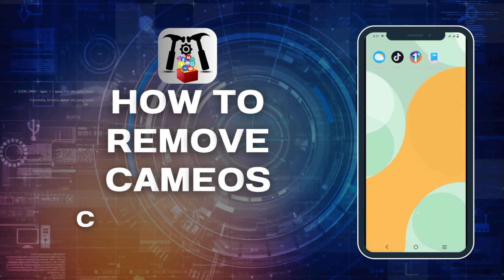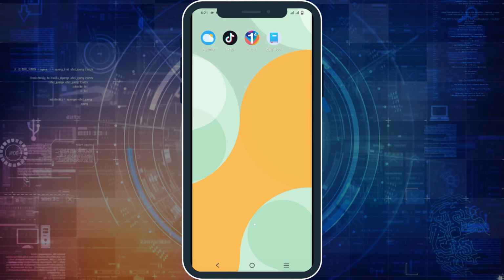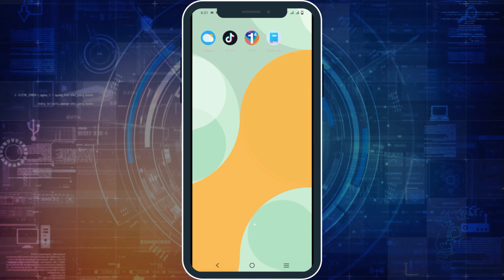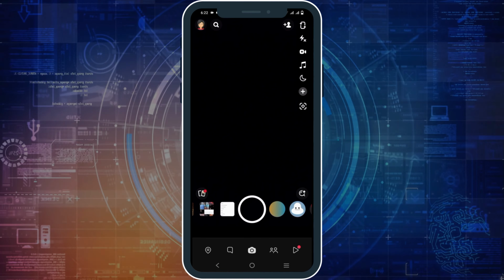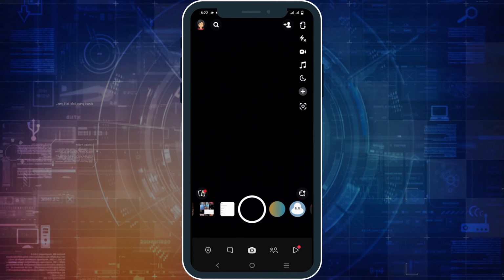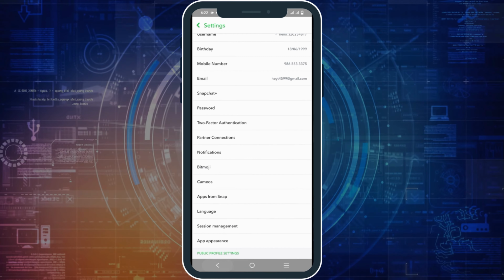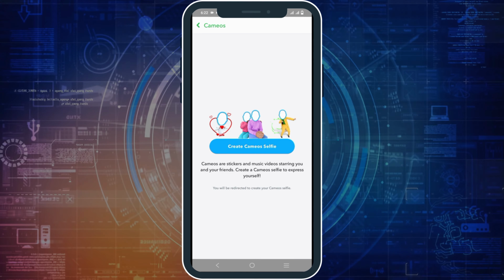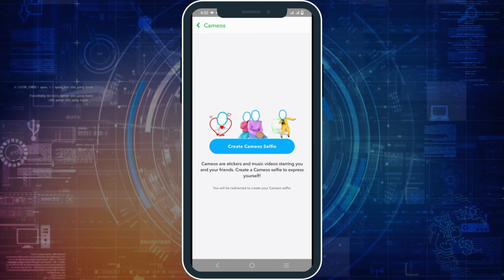Snapchat How to Remove Cameos! (Quick)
📸🚫 Removing Cameos from your Snapchat can help you manage your sticker library and streamline your chatting experience. Follow these quick steps to learn how to remove Cameos from Snapchat.

In this guide:
0:00 - Introduction
0:05 - Snapchat: How to Remove Cameos! (Quick)

Discover the quick steps to remove Cameos from Snapchat. First, open the Snapchat app on your device and navigate to the Chat screen where you want to remove a Cameo sticker. Start a new chat or open an existing chat with a friend. Tap on the sticker icon next to the chatbox to open the sticker menu. Scroll through the sticker options until you find the Cameos section. Tap on the Cameos section to access your personalized Cameo stickers. Press and hold on the Cameo sticker you want to remove. A menu will appear with options. Select the "Remove" or "Delete" option to remove the Cameo sticker from your chat. Confirm the action if prompted.

Streamline your chatting experience by removing unwanted Cameo stickers from Snapchat quickly and easily with these steps.